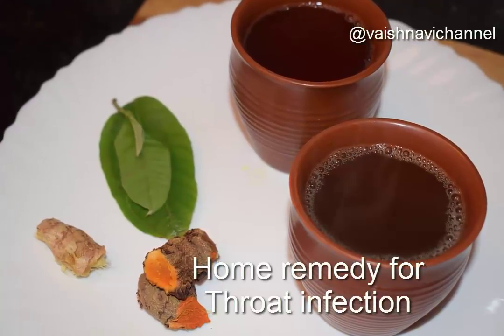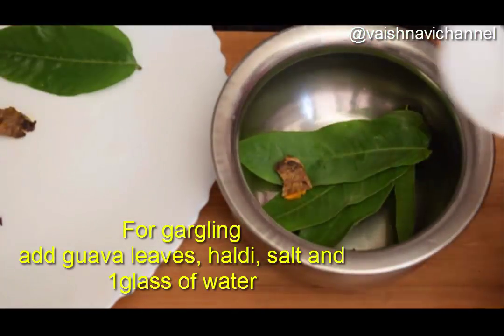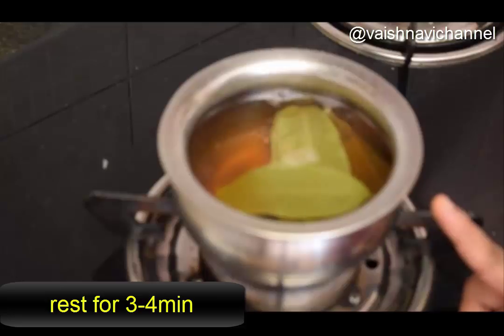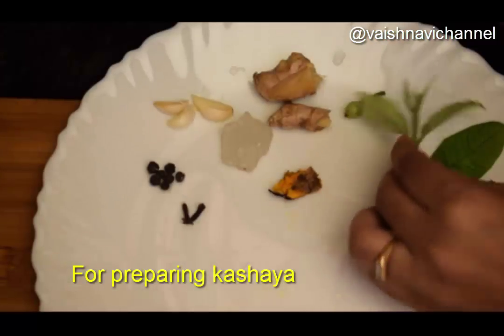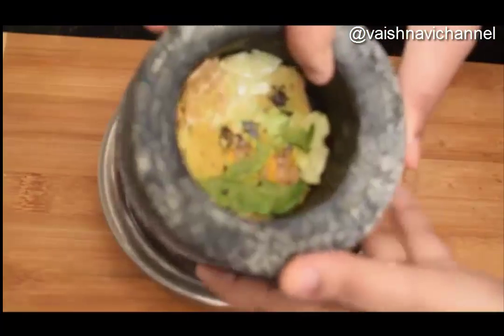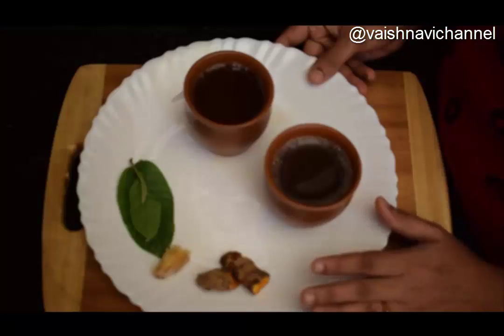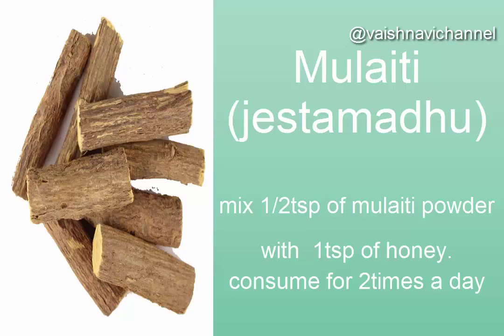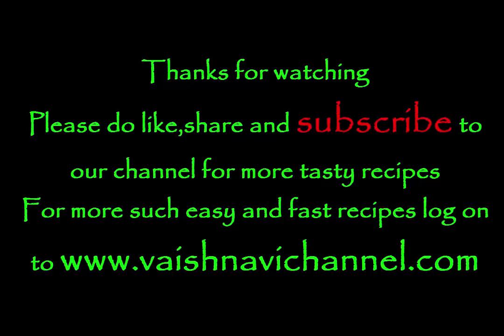Home Remedy for Sore Throat in Kannada/ Natural remedies and tips for throat infection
A sore throat is a common symptom of viral and bacterial infection. Most cases of sore throat can be treated at home with simple natural remedies. here is the simple remedies to get rid of throat infection.